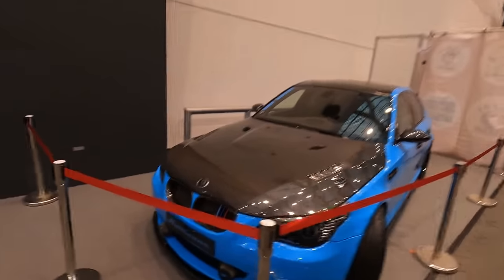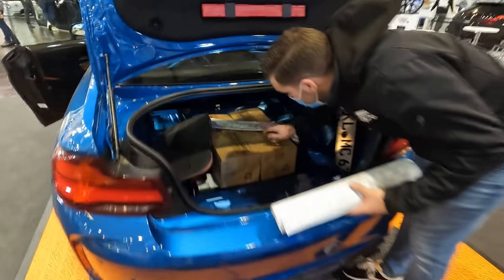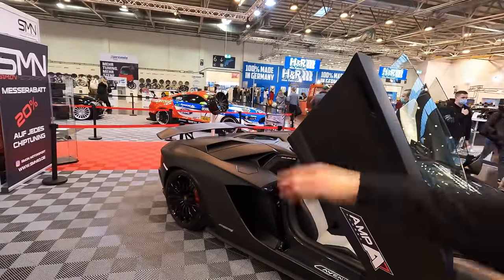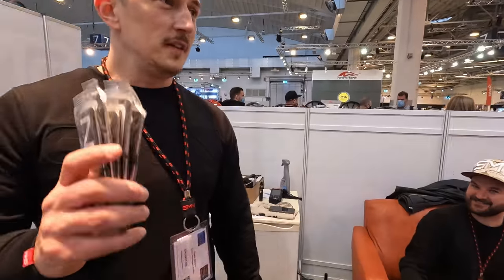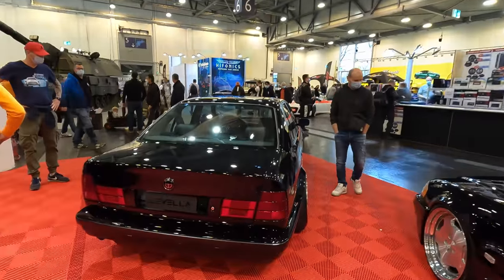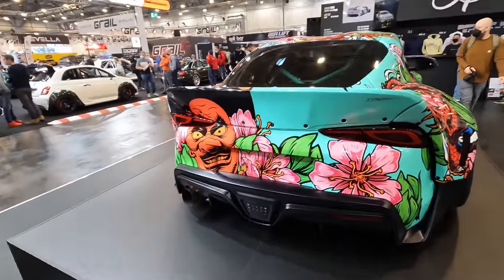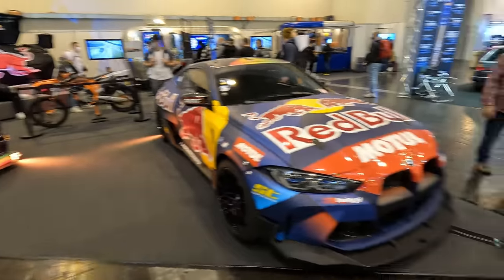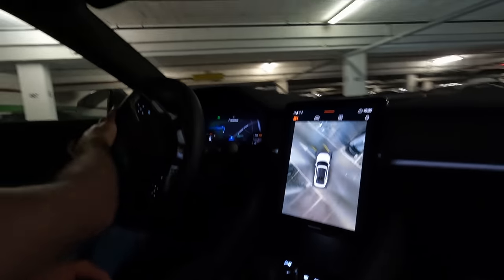Breaking Into Our Car in Front of the Police | Essen Motor Show 2021